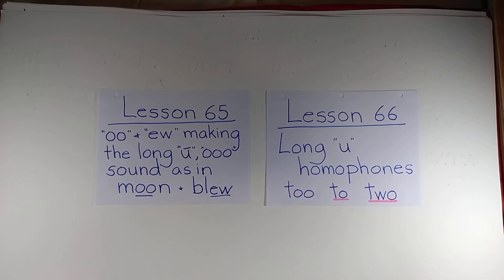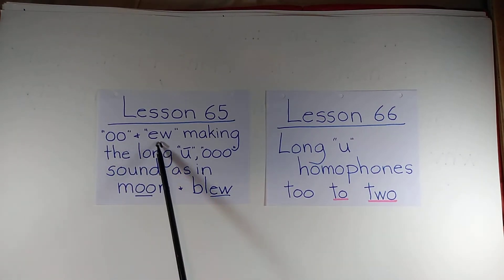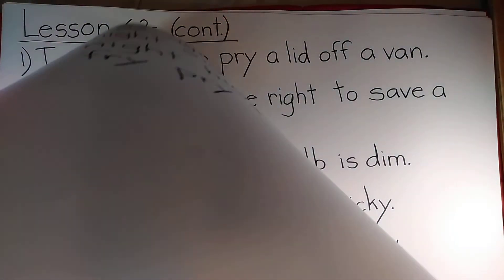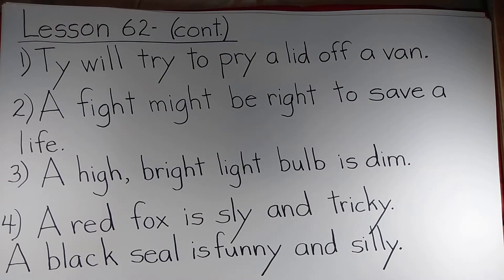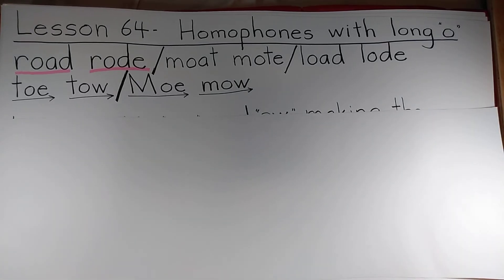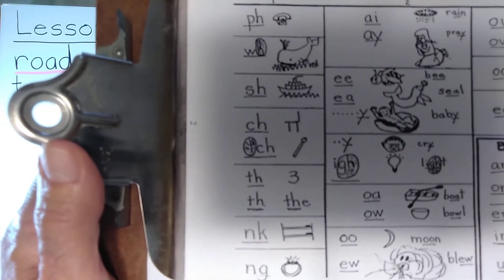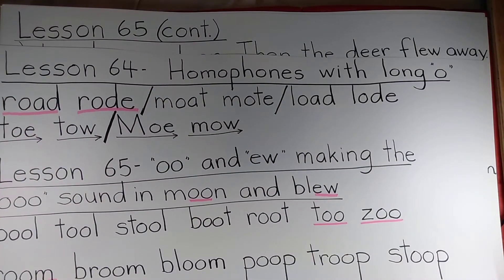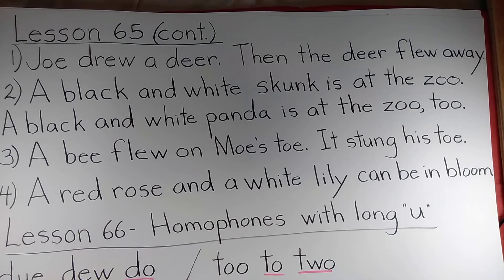J TEACHES READING FOR ALL LESSONS 65,66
"oo" and "ew" making one of the long "u" sounds.  Also,  long "u" homophones.